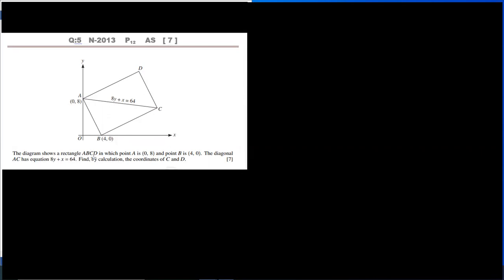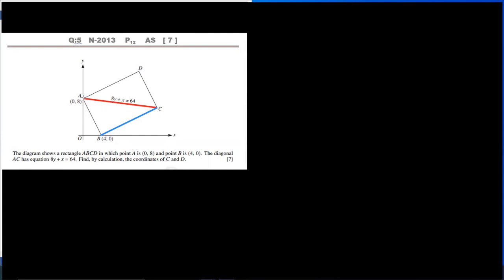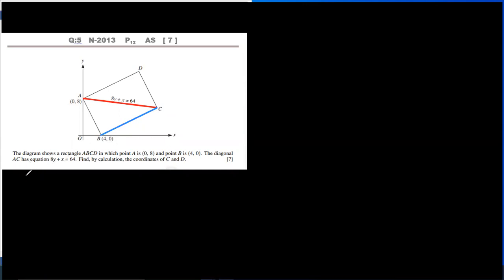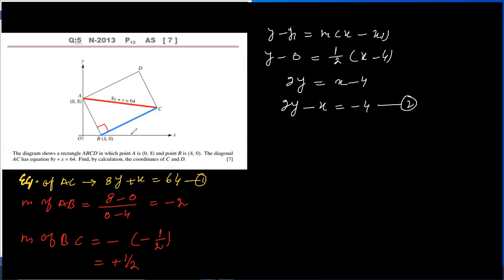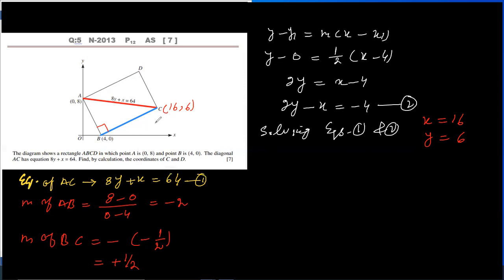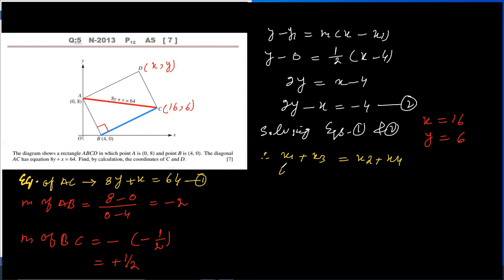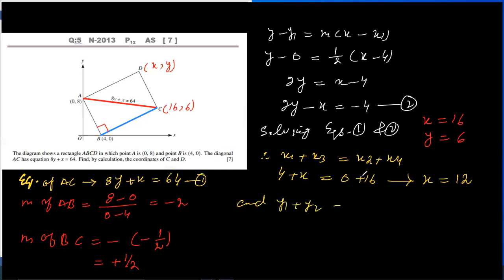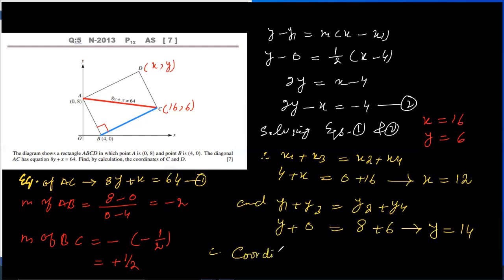9709/12/O/N/2013/ Q#5| Worked Solution| Past Paper AS Cambridge| Coordinate Geometry By Amir Sandhu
9709/12/O/N/2013/ Q#5 Worked Solution| Past Paper AS  Cambridge| Coordinate Geometry By Amir Sandhu Scholastic house Academy Islamabad